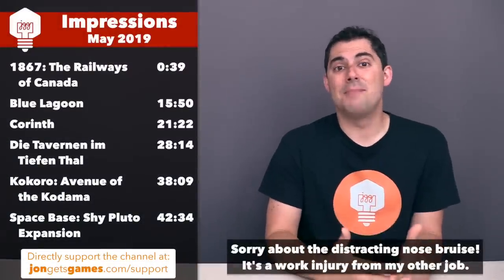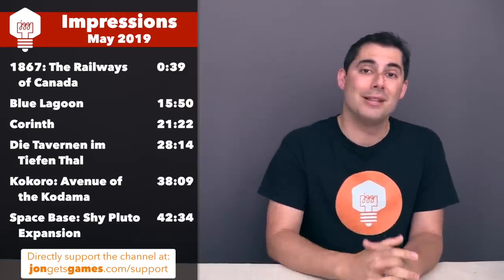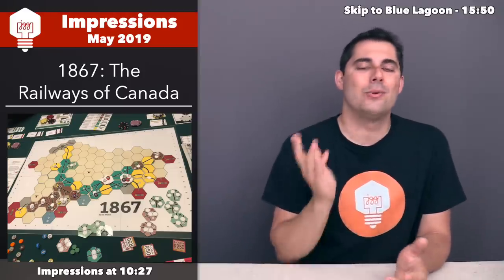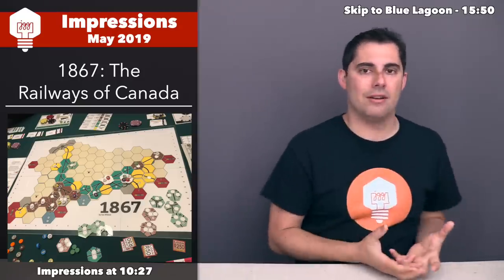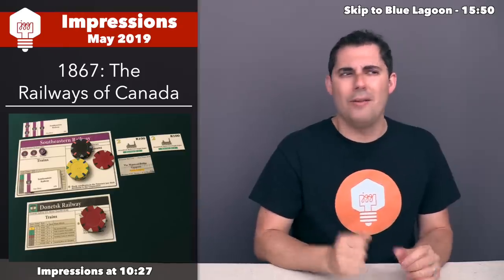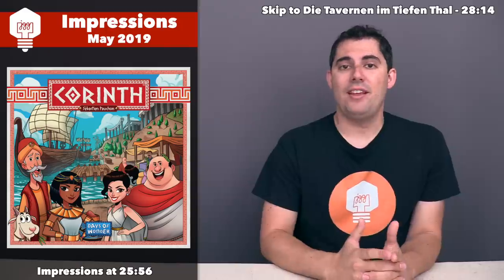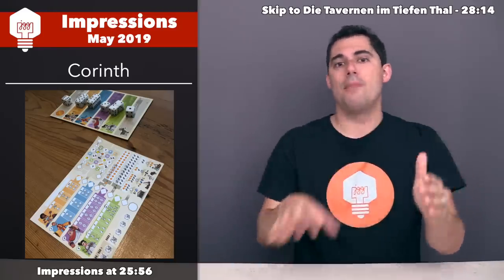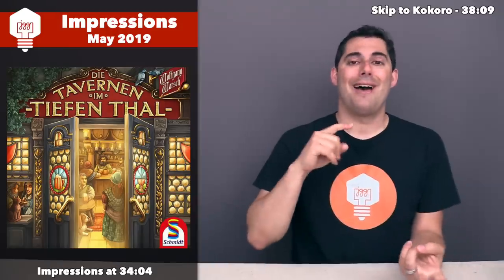Impressions May '19 - 1867, Taverns of Tiefen Thal, Corinth & 3 more!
Here is my Impressions Vlog for May 2019!

1867: The Railways of Canada - 0:39
Blue Lagoon - 15:50
Corinth - 21:22
Die Tavernen im Tiefen Thal - 28:14
Kokoro: Avenue of the Kodama - 38:09
Space Base: Shy Pluto Expansion - 42:34